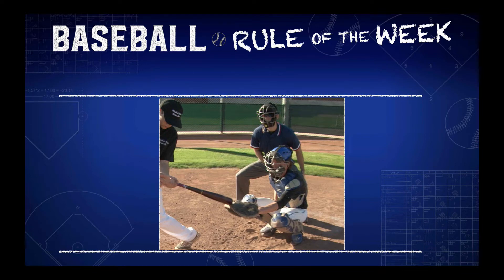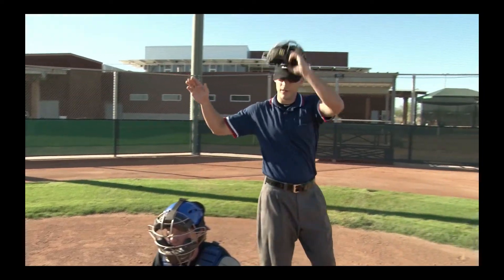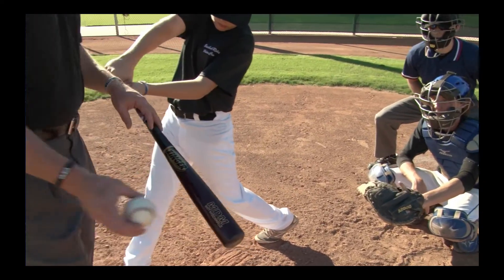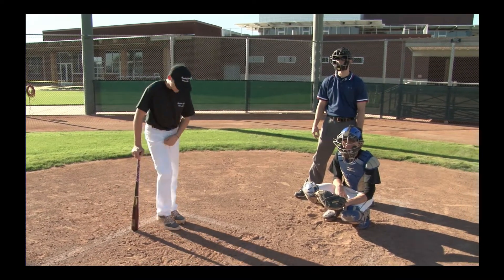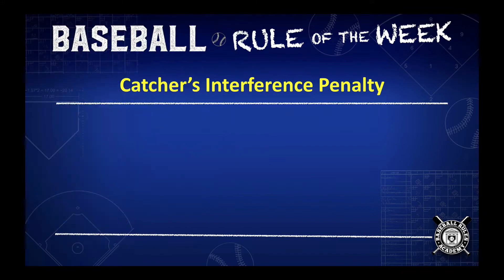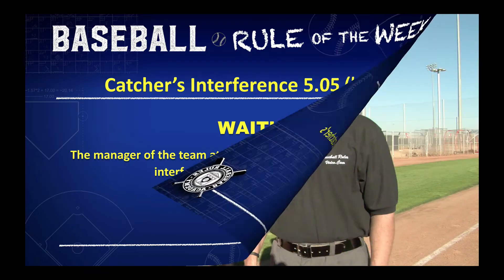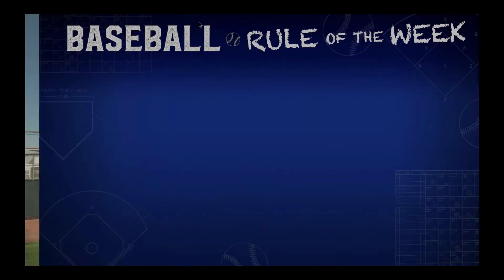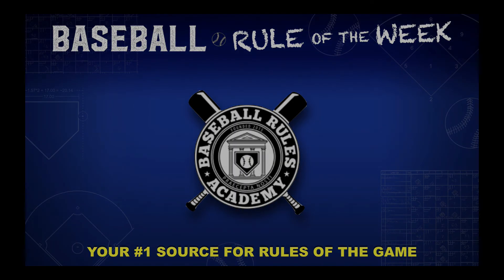Not So Simple: Catcher's Interference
Catcher's Interference is one of the rare rules in baseball where a manager can decide to accept the interference or result of the play. If during a swing a batter's bat makes contact with the catcher's mitt interference might or might not be called. There are several levels to this rule which all coaches and players should know. Do you?